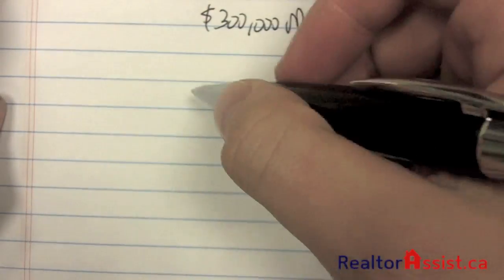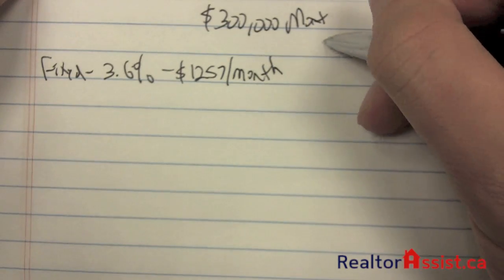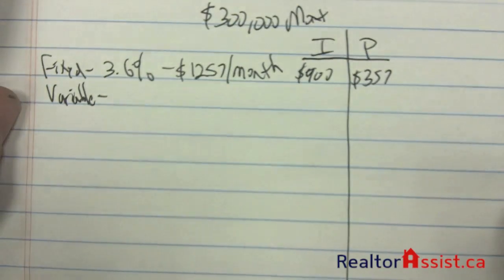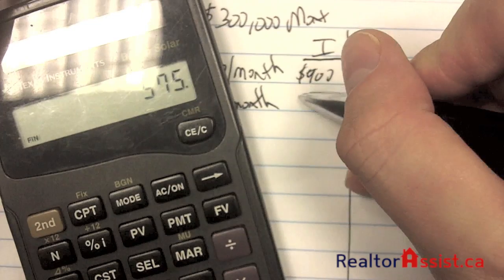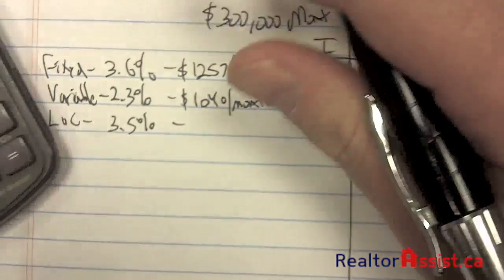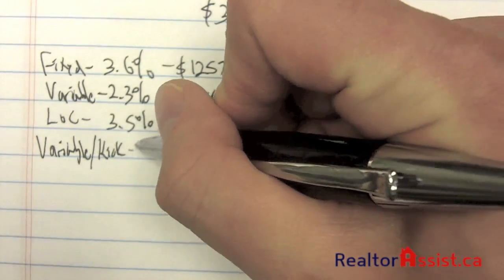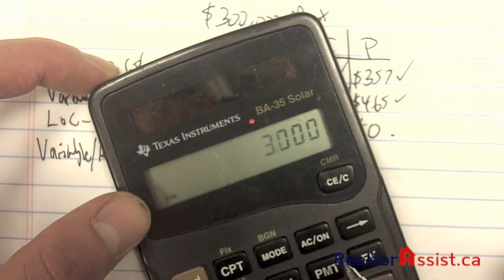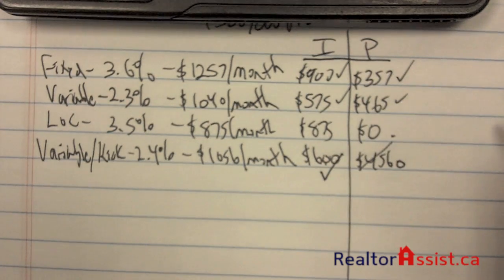Lowest Mortgage Payment in Canada [RealtorAssist.ca]